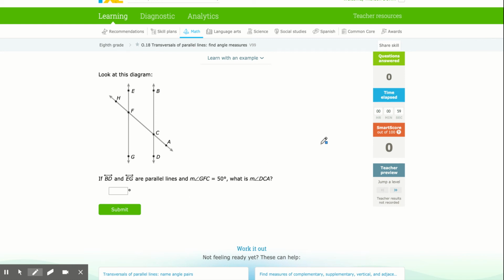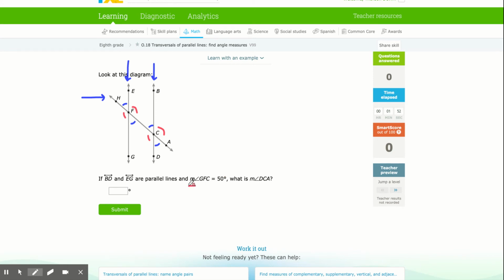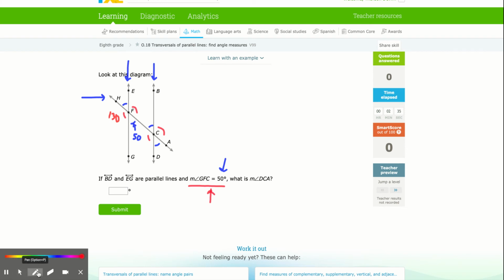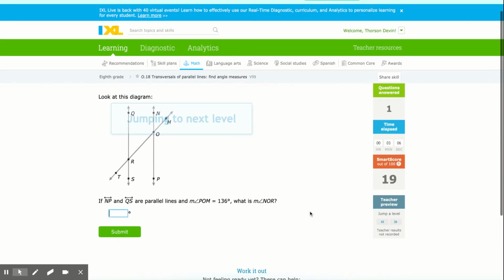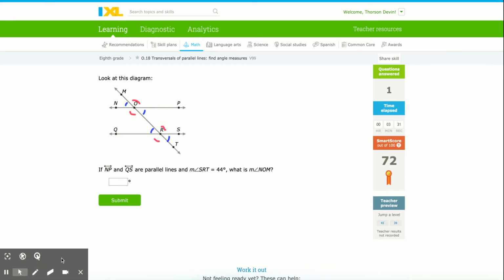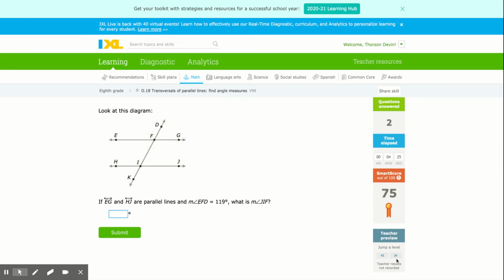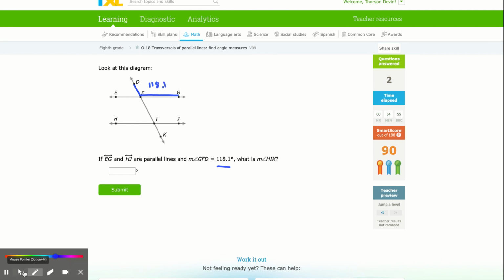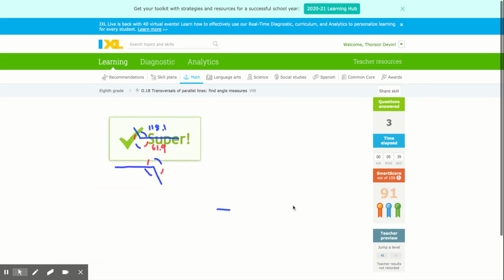IXL | Transversals of parallel lines: find angle measures | 8th grade math